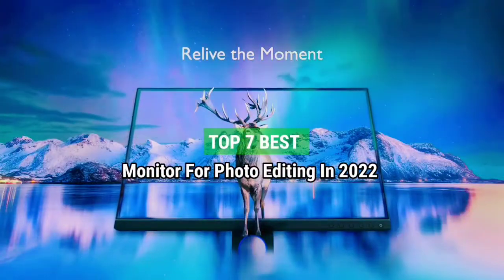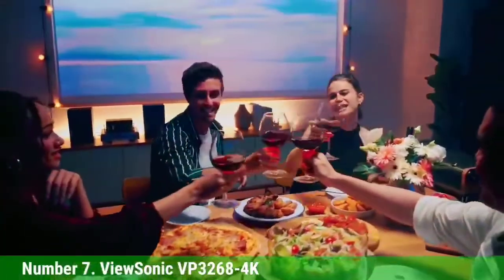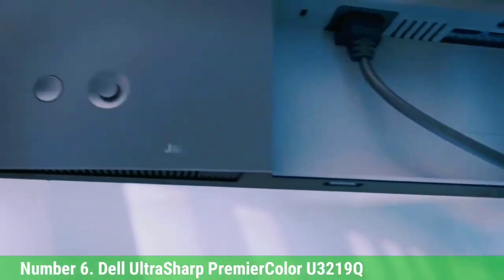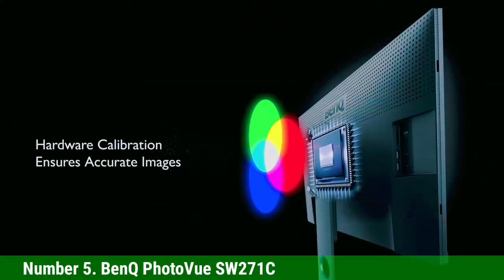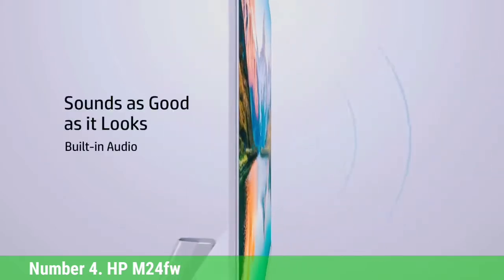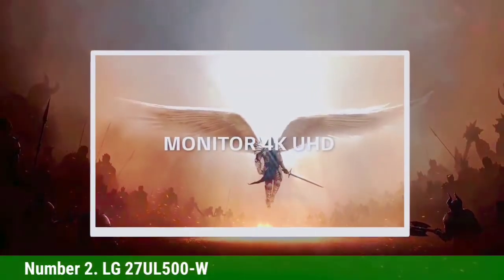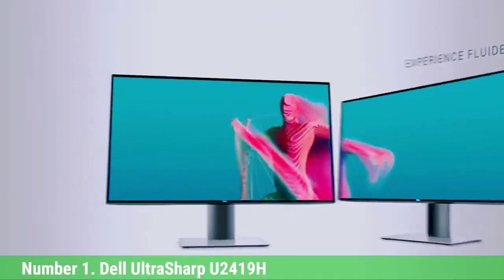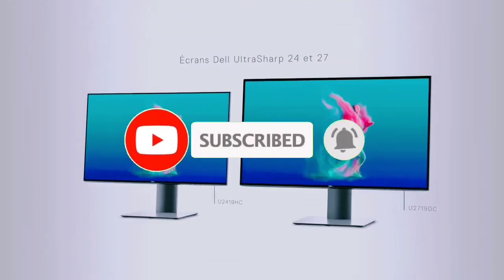Top 7 Best Monitor For Photo Editing In 2022